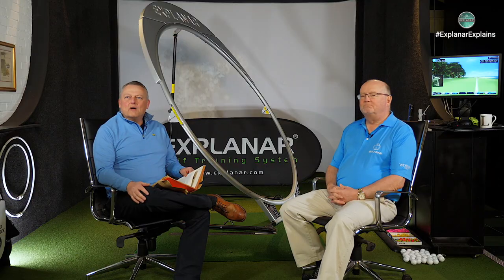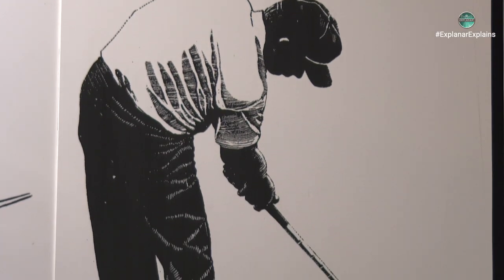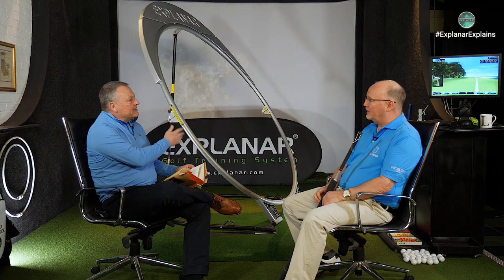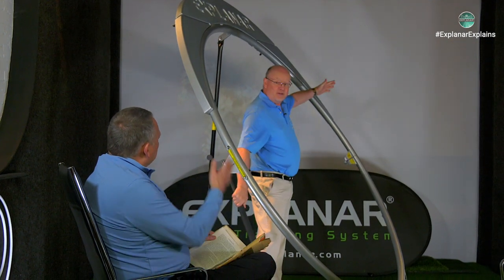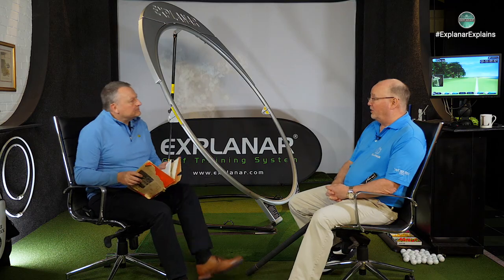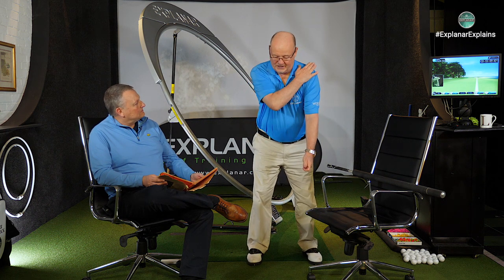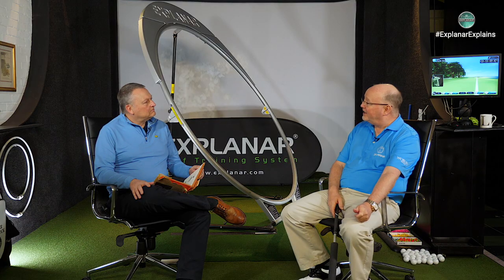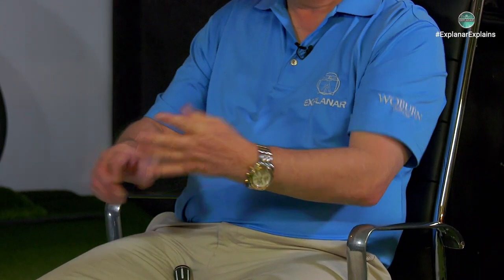Lee Trevino at impact, the importance of the left thumb, Ben Hogan's perfect swing plane theory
In this session, the Explanar's inventor, Master PGA professional Luther Blacklock, analyses the great Lee Trevino's golf swing and explains why his impact position delivered such amazingly consistent shots. He also reveals why the positioning of the left thumb on the grip is so important for creating a powerful and accurate golf swing, and also explains how Ben Hogan was so close to unlocking the secret to the perfect swing plane in his iconic Modern Fundamentals of Golf book.